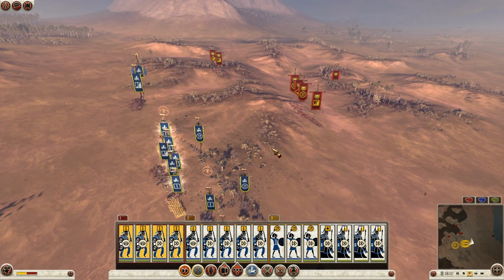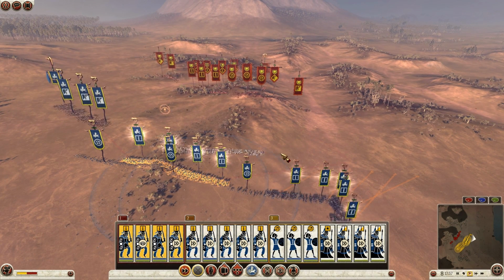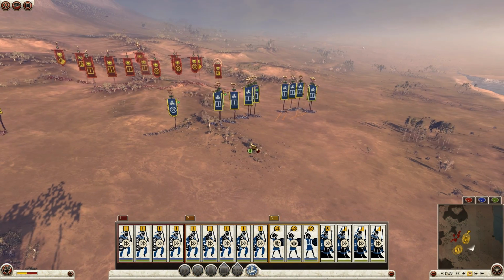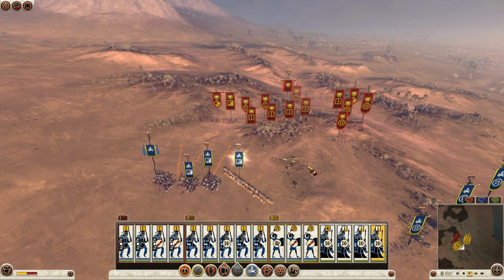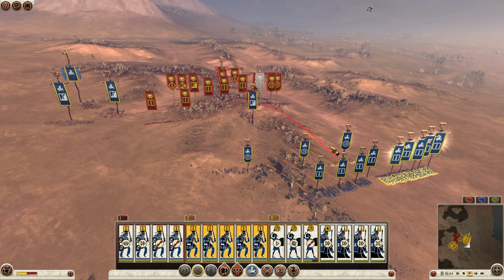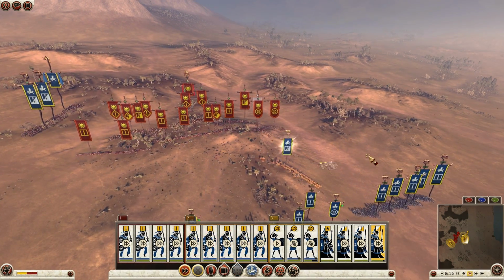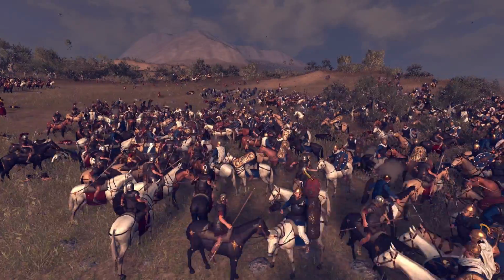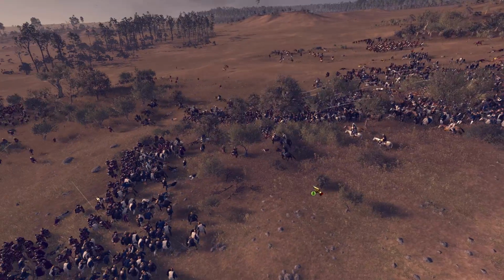Total War: Rome II - Online Battles - #12 "Barbarian shock tactics"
I am currently saving to do a PC upgrade, any donations would be much appreciated.

Some tactics covered in this battle:
- Engaging a Roman force using Barbarian shock infantry tactics
- Focus on one flank at a time to win local superiority and eventually the battle
- Using cavalry as a screening force for skirmishers
- Using cavalry as a distraction to keep the enemy occupied

Become the world's first superpower and command the most incredible and vast war machine of the Ancient world. Dominate the enemies of your glorious empire by military, economic and political means.

Your rise will bring admiration from your followers but will also attract greed and jealousy, even from your closest allies.

Will betrayal strike you down, or will you be the first to turn on old friends? How much are you ready to sacrifice for your vision of Rome? Will you fight to save the Republic, or plot to rule alone as Dictator — as Emperor?